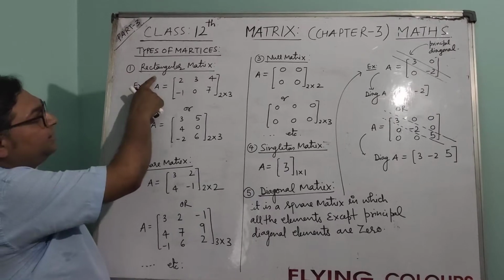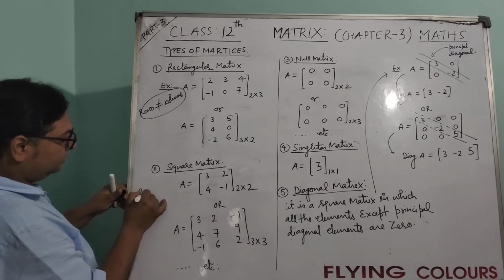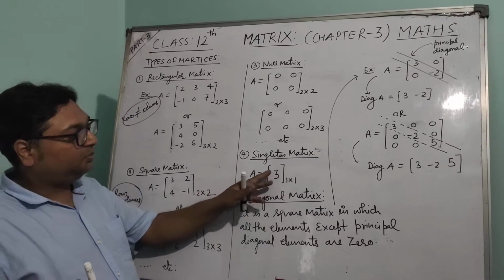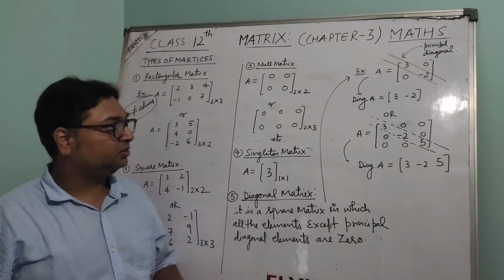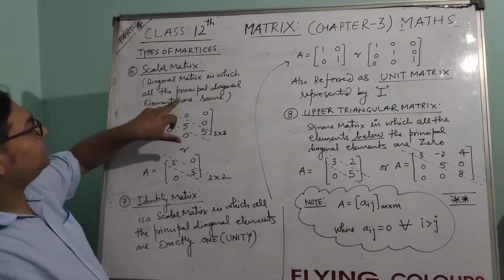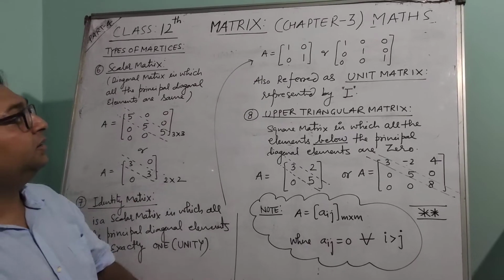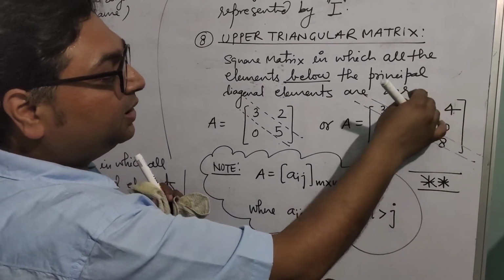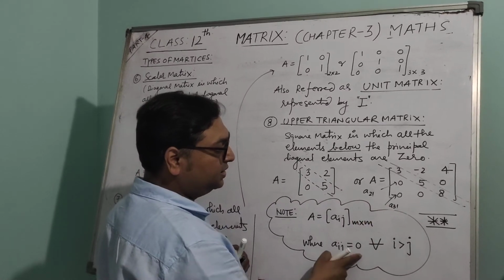matrix (part3&4)12 Maths(ch-3)/SSG